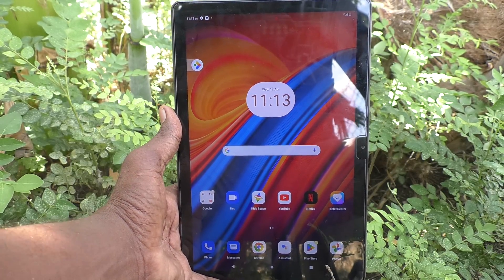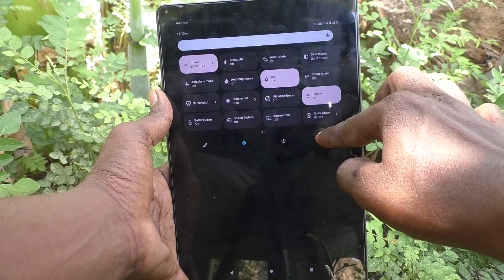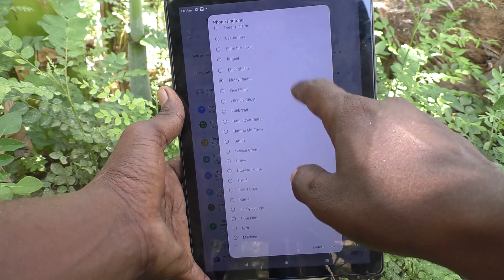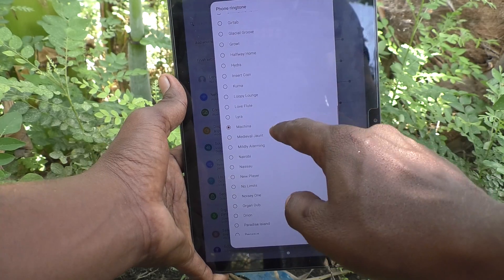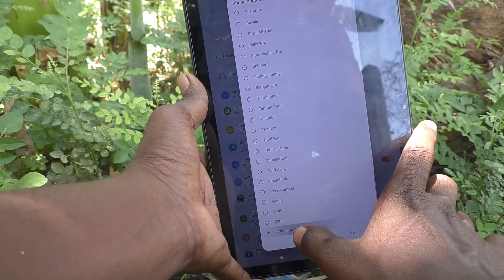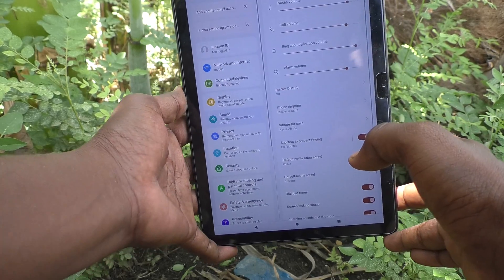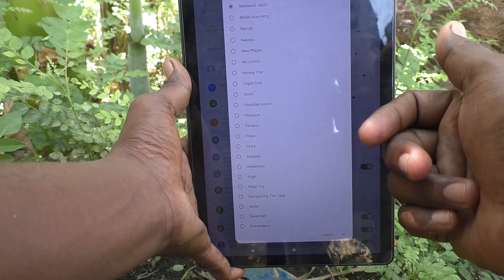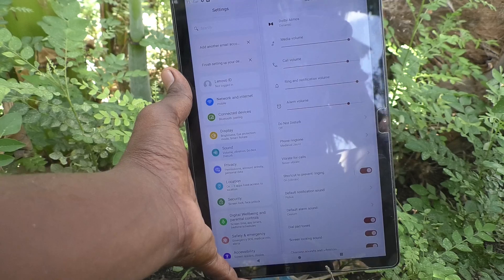How to set ringtone in Lenovo Tab M10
Lenovo Tab M10 ringtone settings: Learn here how to set ringtone in Lenovo Tab M10 tablet.

10.1 inch FHD (IPS LCD) (1920*1200) display| 100% sRGB| 320 nits brightness; 8.5 mm thin| 460 gm light|Android 11| Unisoc T610 octa core processor|
4 GB RAM | 64 GB ROM expandable upto 128 GB| 5100 mAH battery| 10 hours video playback time
8 MP Auto-Focus Rear Camera| 5 MP Auto-Focus Front Camera| 1 year warranty

ASIN B0B8DKL2SD
4.0 out of 5 stars